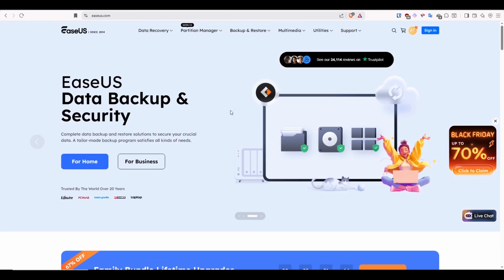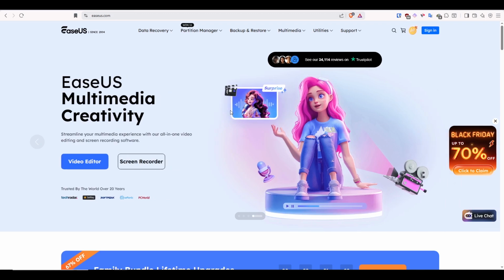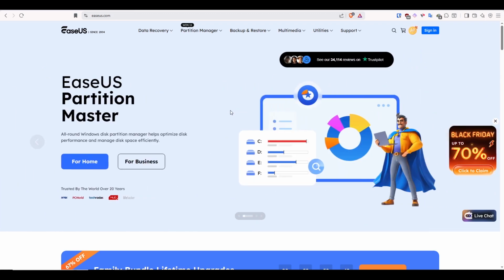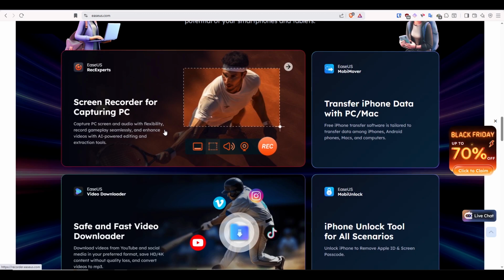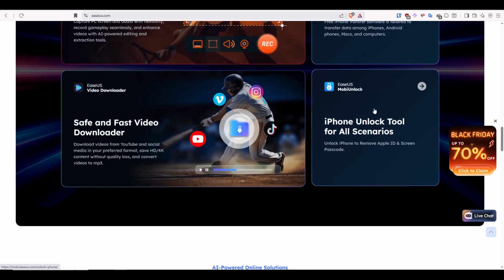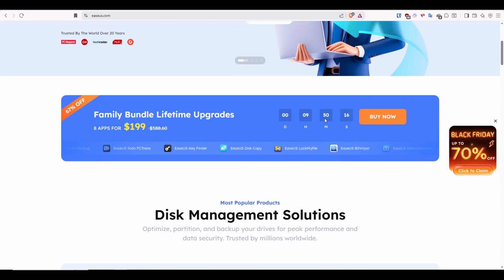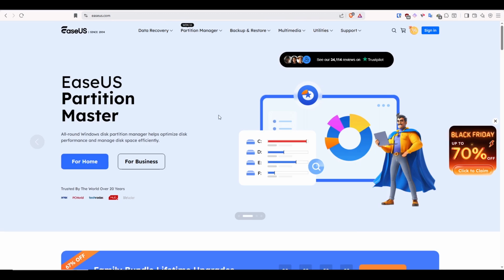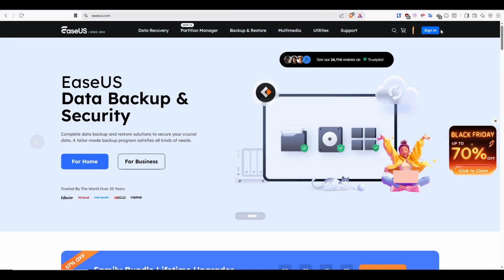Exclusive EaseUS Offers TW – How to Claim Discounts in 2025